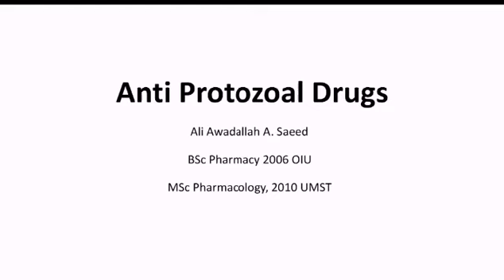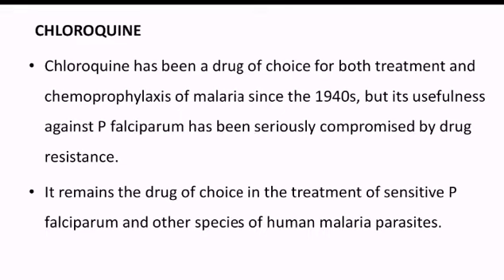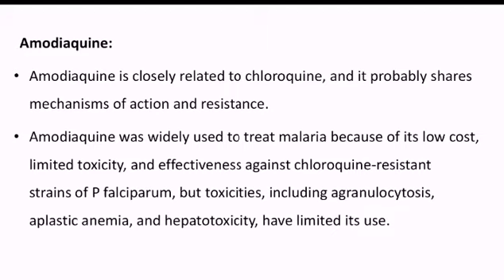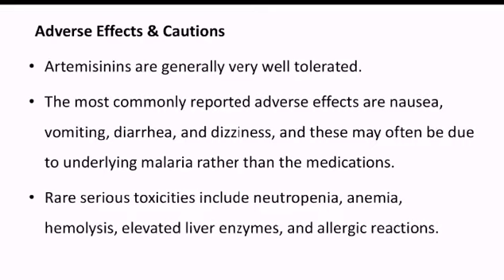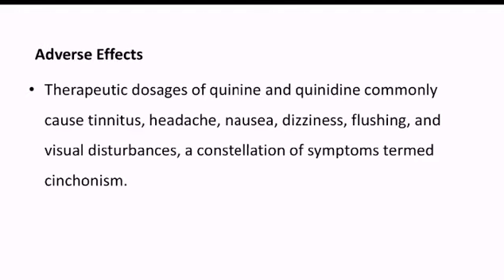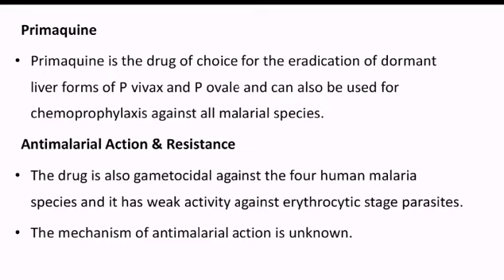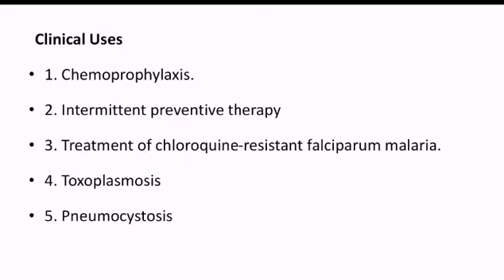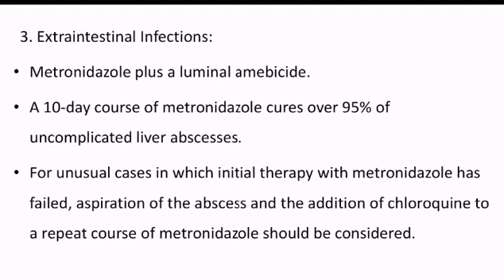Anti Protozoal Drugs